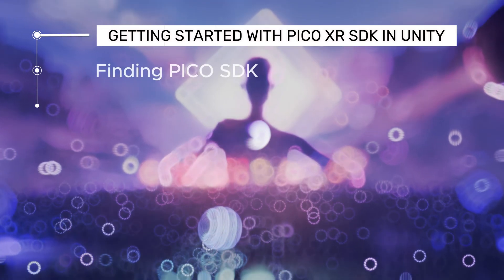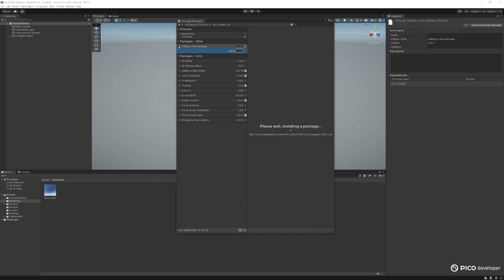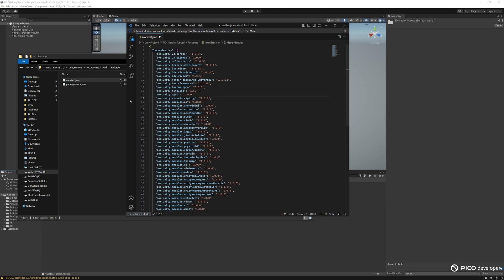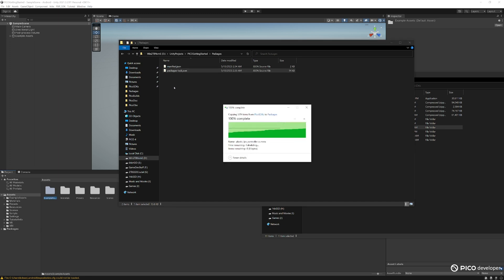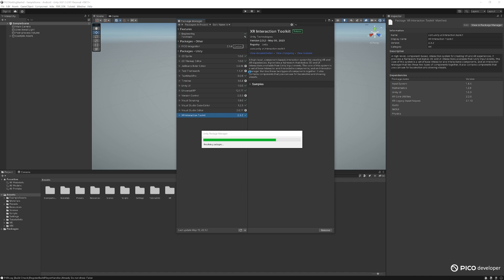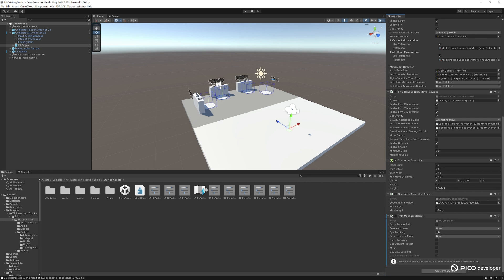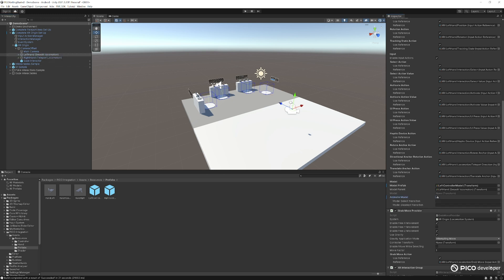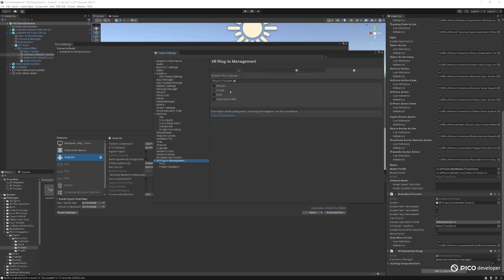Getting Started With PICO XR SDK - Unity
A comprehensive guide on setting up Unity for developing VR applications specifically tailored for PICO headsets.

🔗 Links